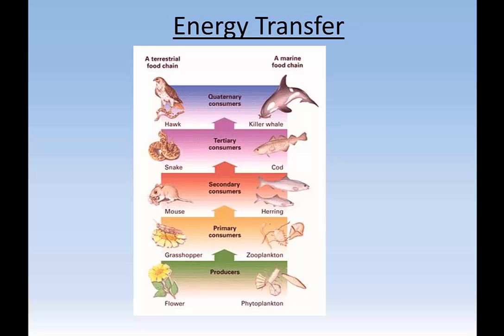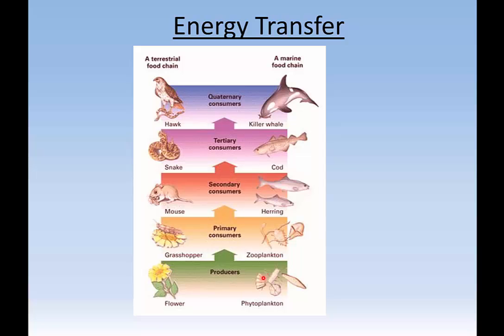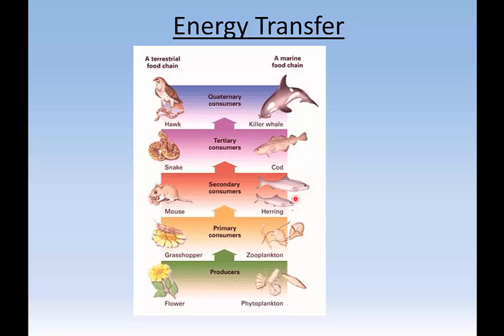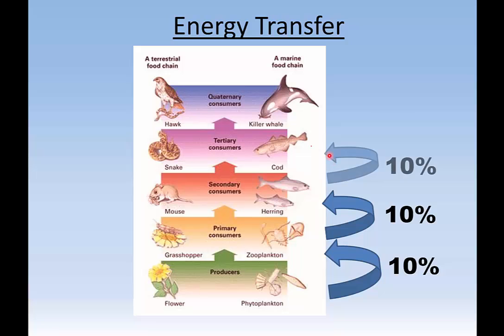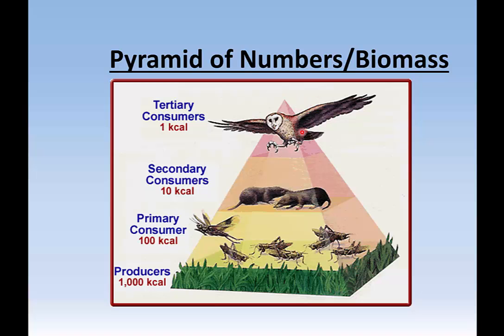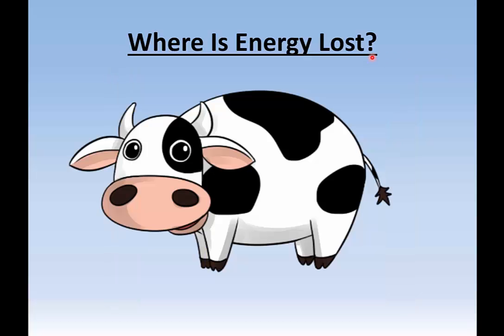Energy Transfer in a Food Chain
Energy Transfer Through the Trophic Levels.  10% Rule